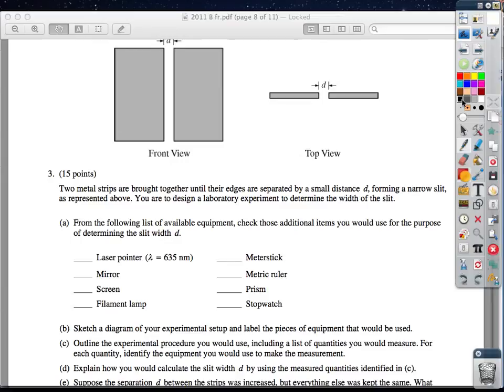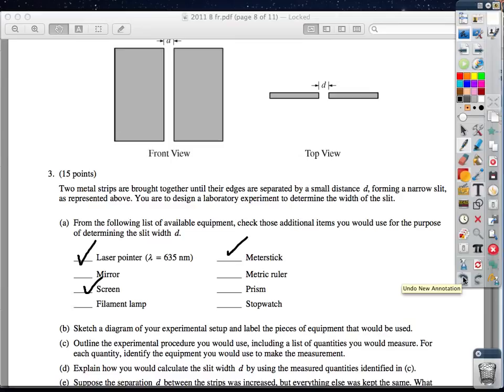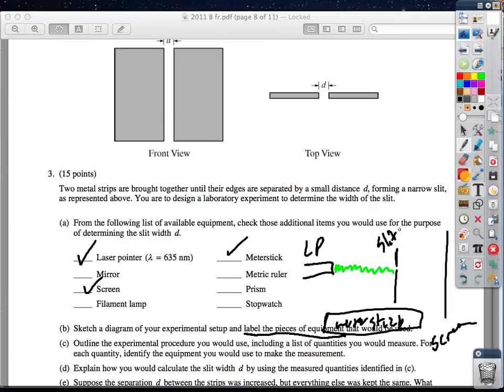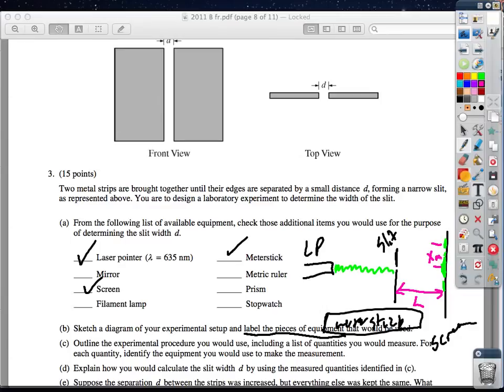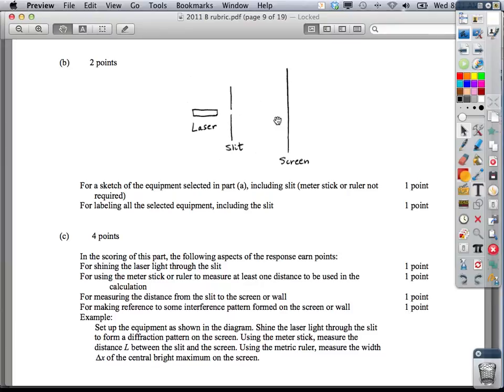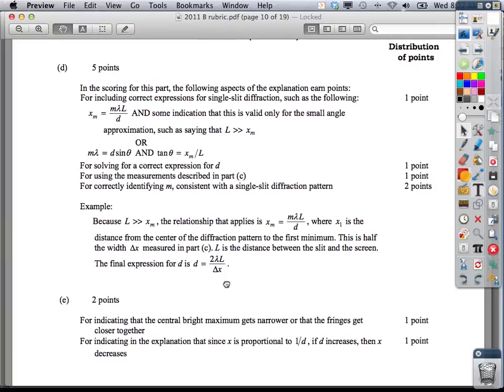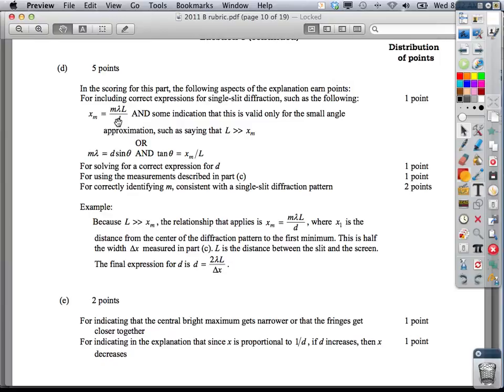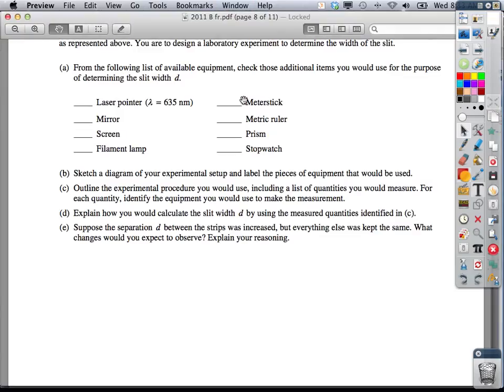hon ap B 11 3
wave optics